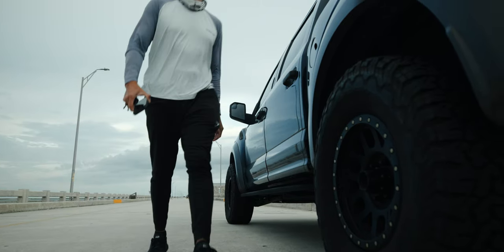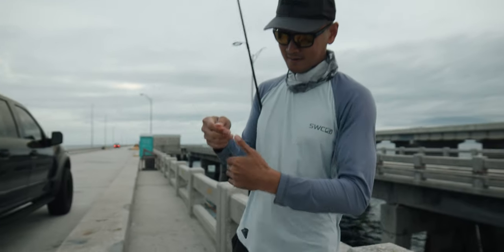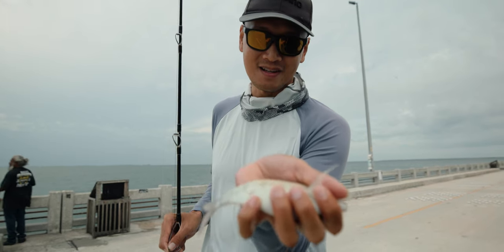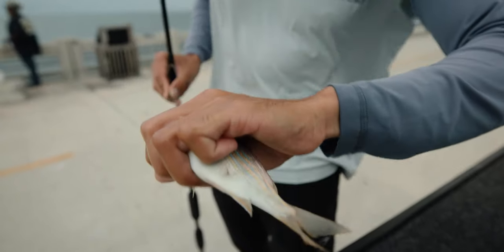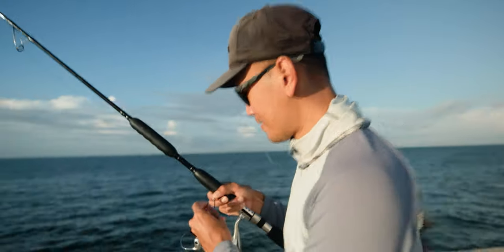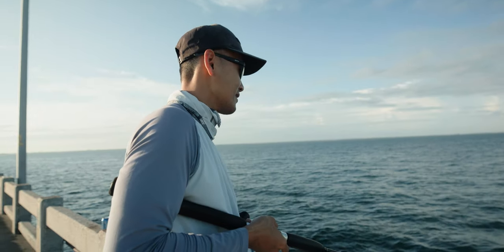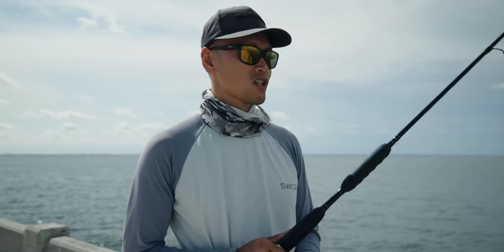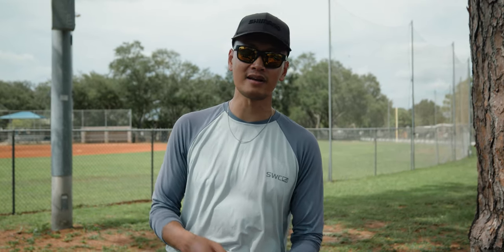This is How I Target Skyway Pier Gag Grouper Part 3 - Insane Take!